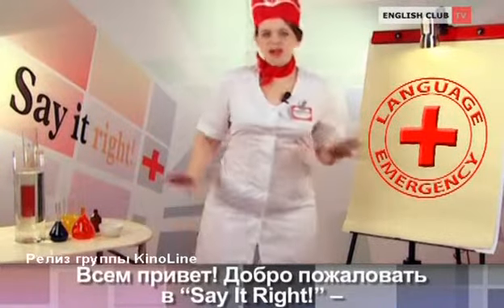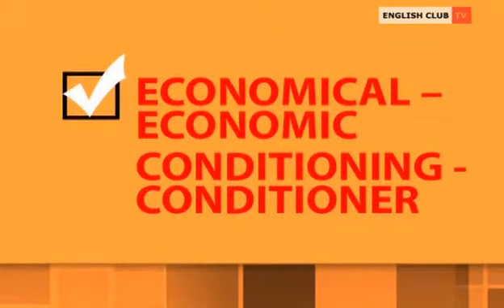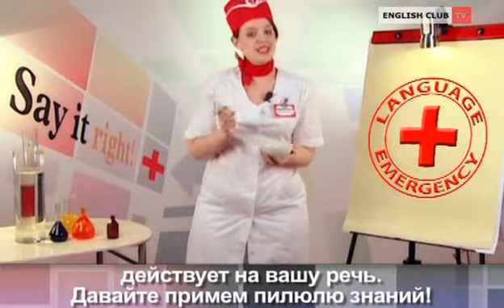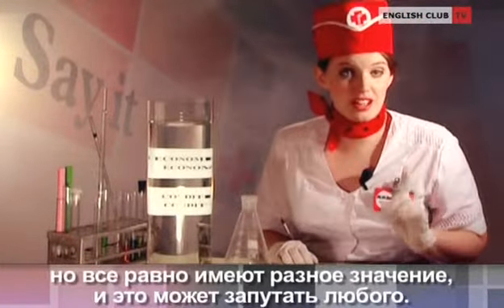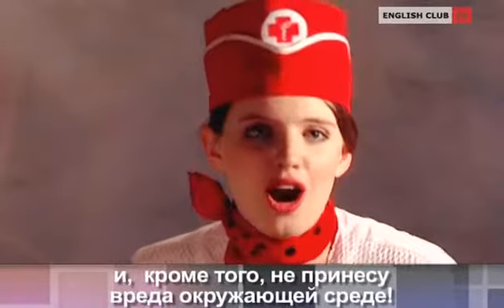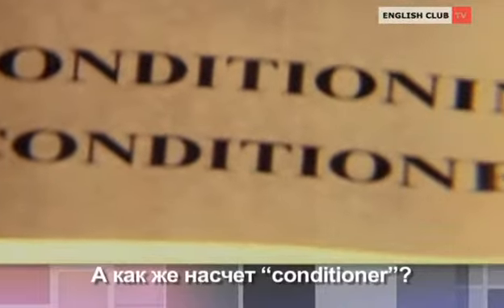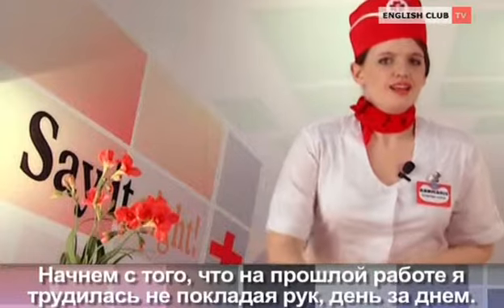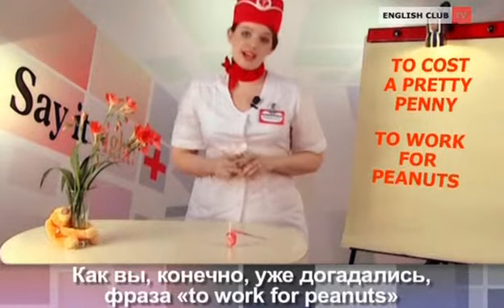Say it Right (17)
Economical-economic; Conditioning-conditioner; To work for peanuts; To cost a pretty penny; To hit the jackpot; Spam